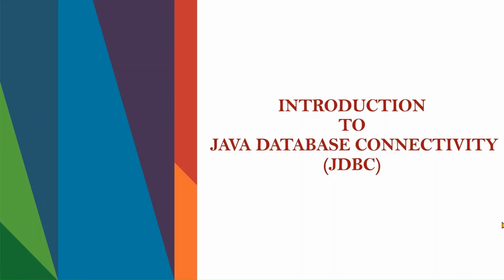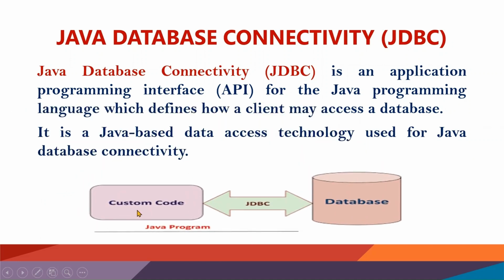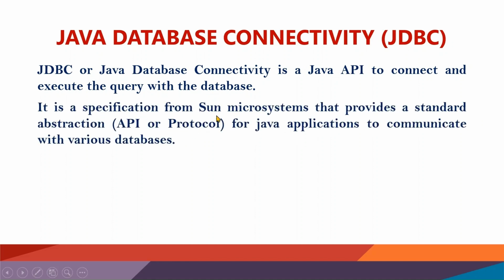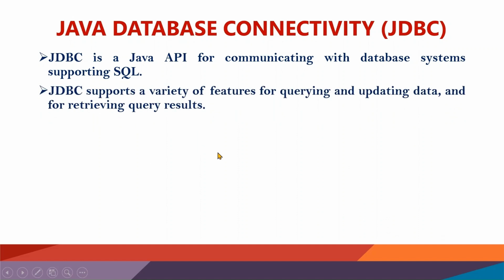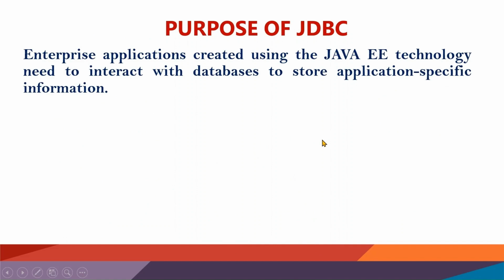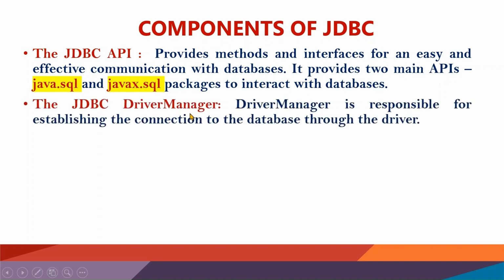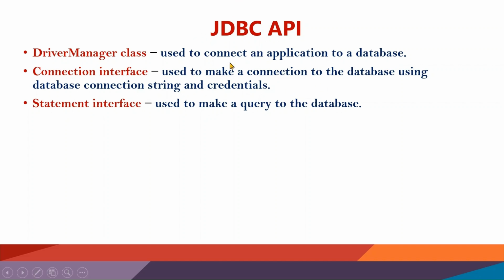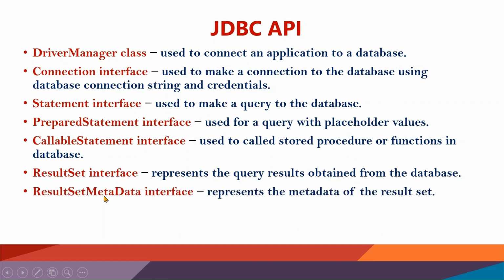INTRODUCTION TO JAVA DATABASE CONNECTIVITY (JDBC)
This video provides an introduction to Java Database Connectivity (JDBC), showcasing how to connect a Java application to a database. It covers the core concepts of JDBC, its purpose, key components, and the JDBC API. Viewers will gain a clear understanding of how to use JDBC and why it is important.